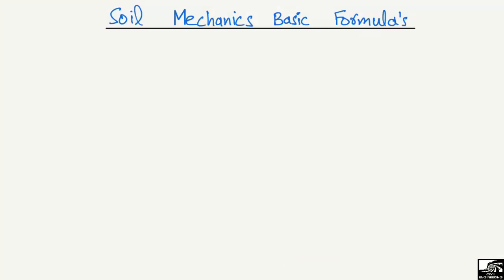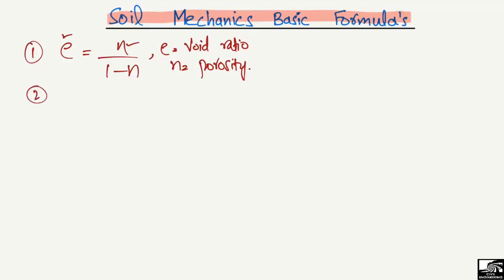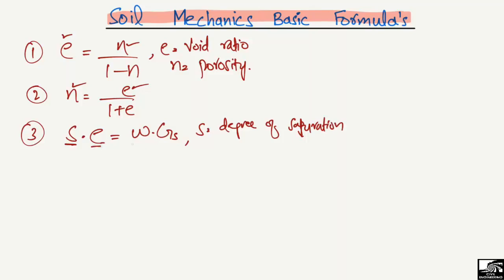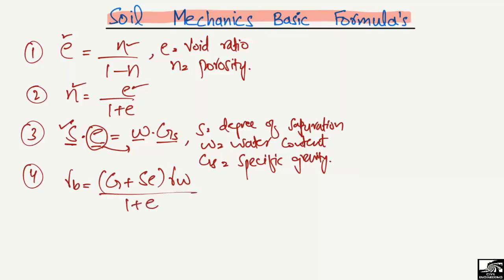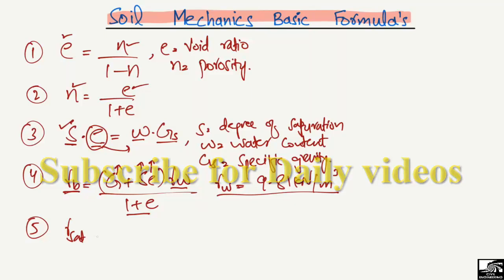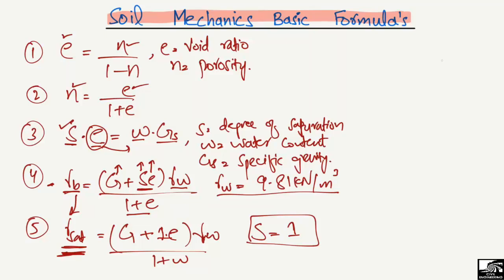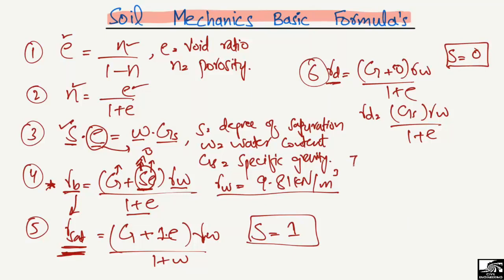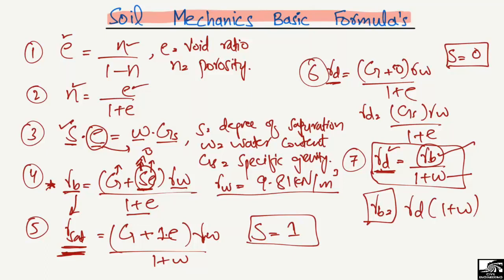Soil Mechanics Basic Formula's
This video explains some of the basic formula's used in civil engineering, Geotechnical engineering and soil engineering.

soil mechanics
basic soil mechanics formulas
soil mechanics formulas
basic concept soil mechanics
soil mechanics numerical examples
void ratio soil mechanics
water content soil mechanics problems
porosity  of soil
degree fo saturation
dry unit weight
saturated unit weight
moist unit weight